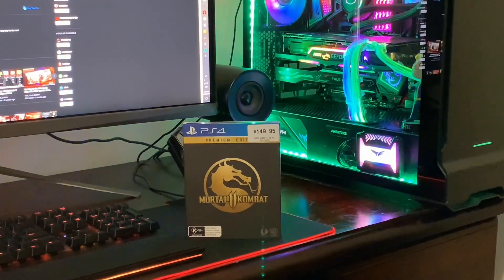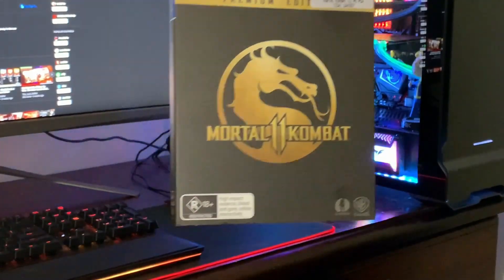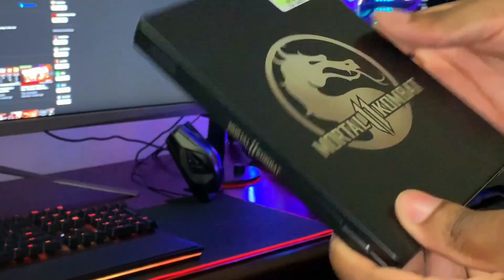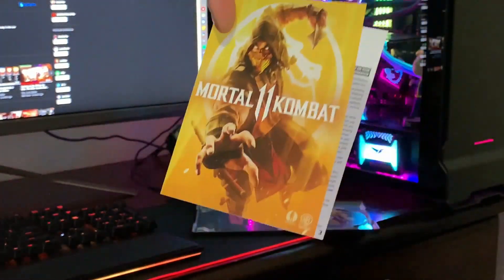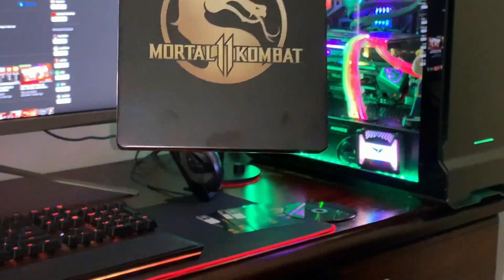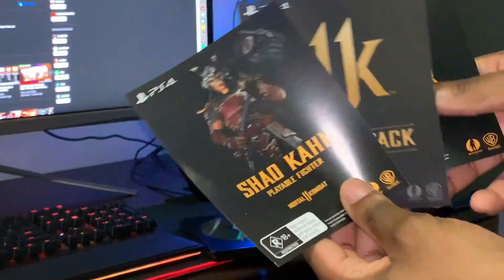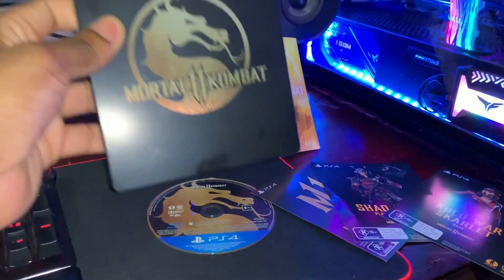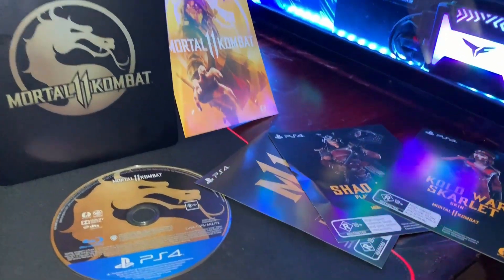Mortal Kombat 11 Premium Edition Unboxing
The Mortal Kombat 11 Premium Edition contains:
Mortal Kombat 11 game
Premium Edition steelcase
Kombat pass
6 new DLC playable characters, released over time
1-week early access to DLC characters, exclusive to Kombat Pack owners
7 exclusive Character Skins
7 exclusive sets of gear
Skarlet Kold War DLC Pack